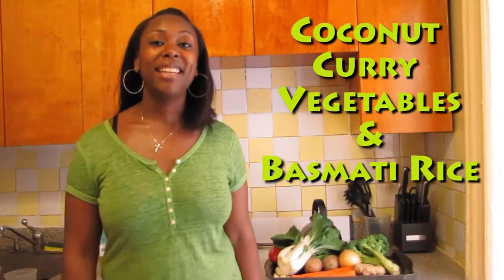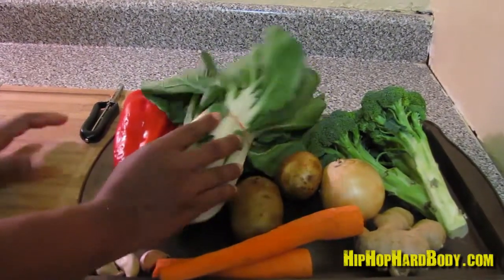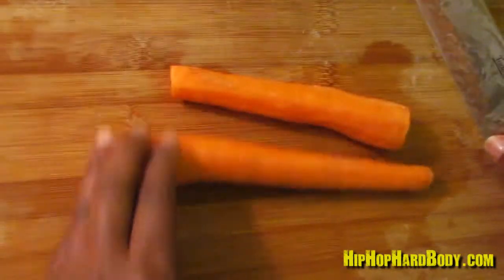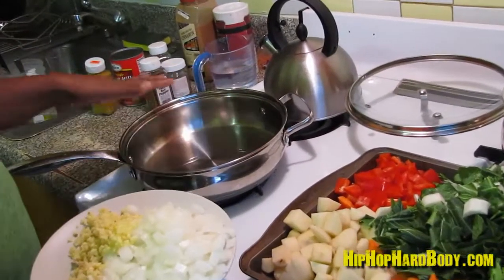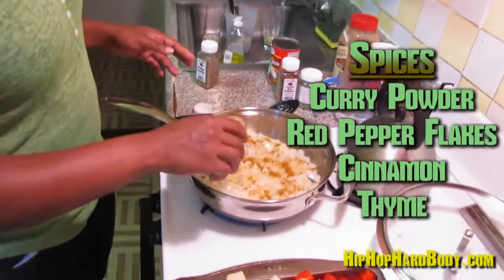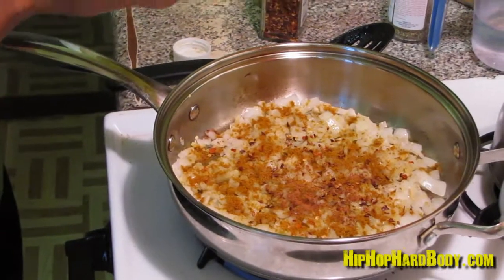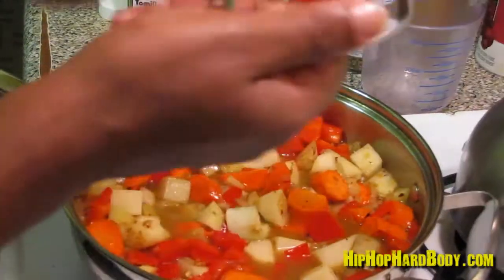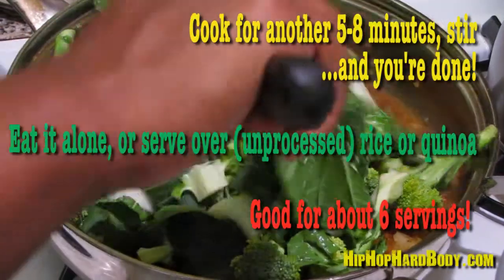Lean Recipe: Coconut Curry Vegetable Medley - Hip Hop Hard Body (vegetarian)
We're making a healthy, lean, delicious (and cheap) meal with NYC Chef, Shaquay.  This yummy vegetarian dish makes about 6 plates worth of food.  Perfect for Weekly meal prep or a night in with family & friends!